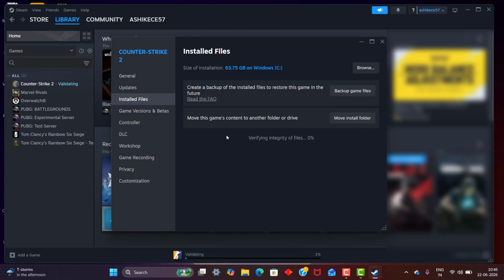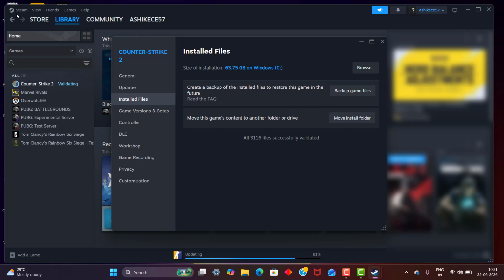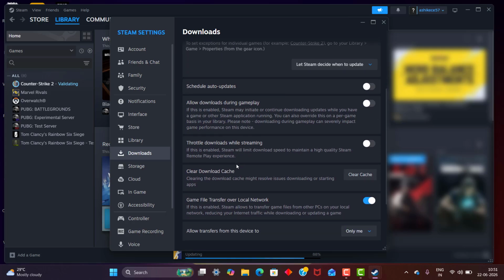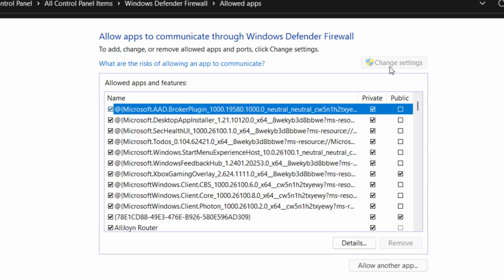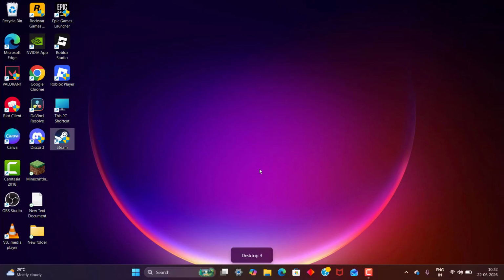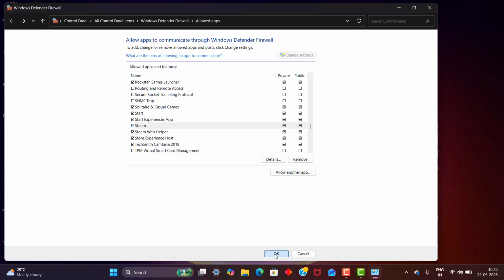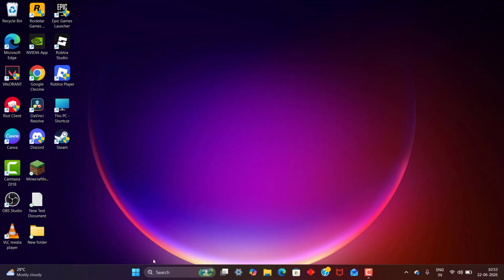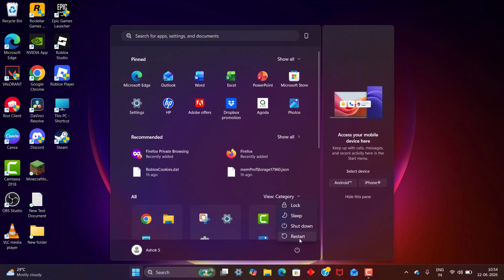How To Fix CS2 Fatal Error Failed To Connect With Local Steam Client Process (Easy Fix)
Getting the CS2 Fatal Error Failed To Connect With Local Steam Client Process? In this video, I’ll show you the fastest working fixes to solve this issue on Windows.